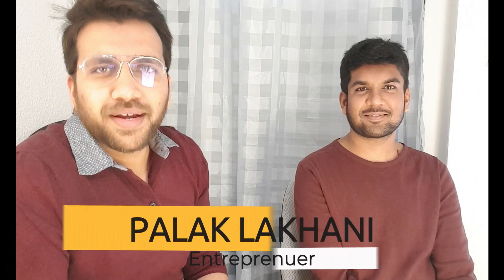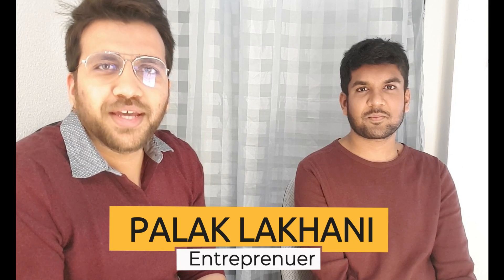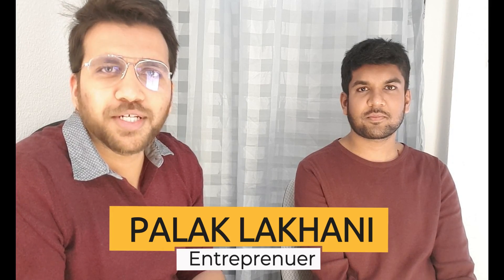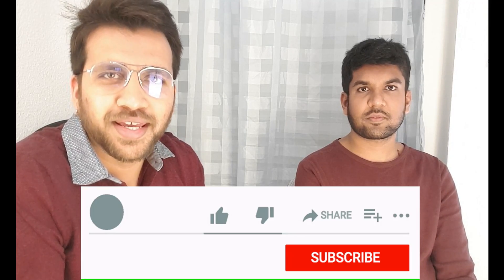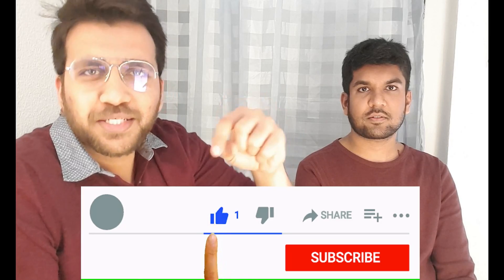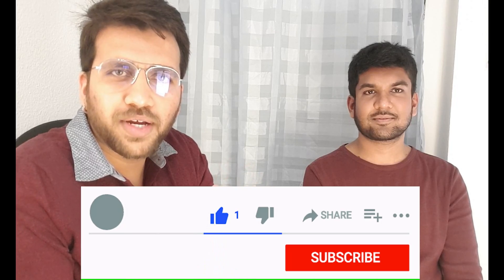Masters in Biomedical Engineering in Germany | Uni. Halle ft. Jinal Patel (PART 2)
✍Masters in Biomedical Engineering in Germany video is for you, if you are looking to study a master's degree in Germany. This video will provide you complete information about finding Master's thesis easily. Masters in Biomedical Engineering in Germany also discusses about the differences between Job search visa and student visa.

In this video, I have interviewed Mr. Jinal Patel who has recently completed his Masters degree in Biomedical Engineering from Martin-Luther-University of Halle-Wittenberg, Germany.✍

⏳TIMESTAMPS⏳
00:00 Channel Intro
00:15 How to find Master's thesis?
01:38 Is Master's thesis paid?
01:58 Differences between Job-search visa and student visa
02:52 Advice to the prospective students

IELTS Prep Books
TOEFL Prep Books
GRE Prep Books
German A1-B2 Prep Books
Tech I Use (Affliliate Links)
iPad Pro